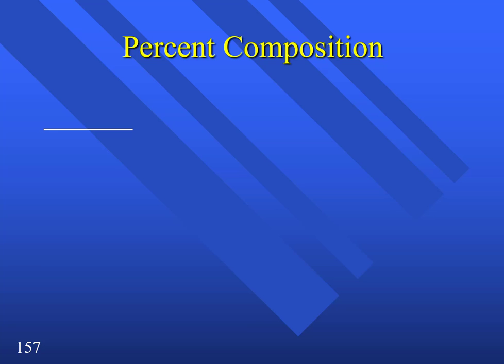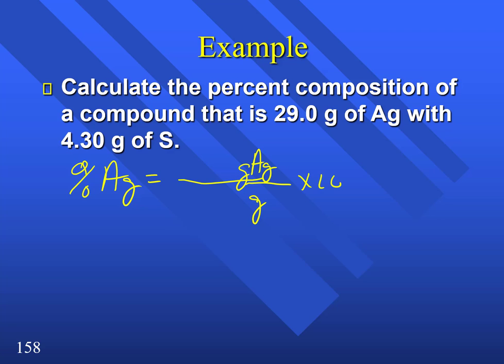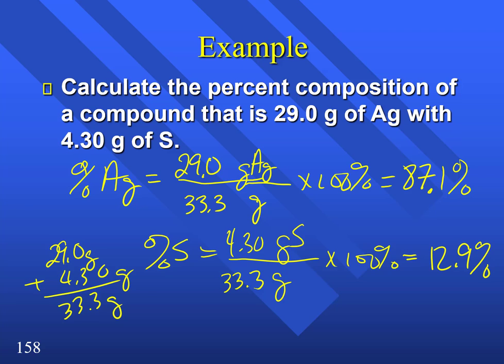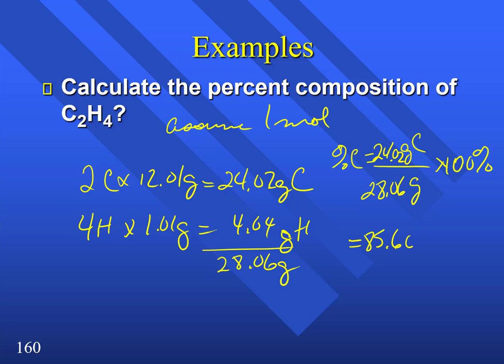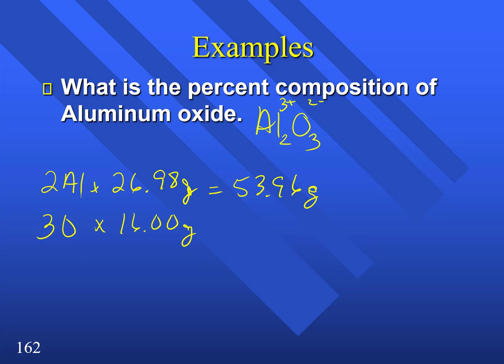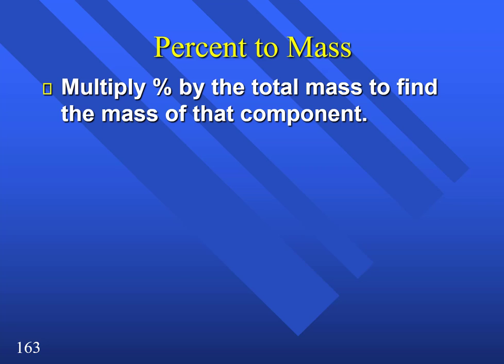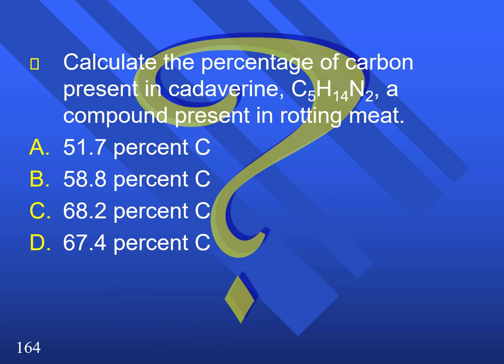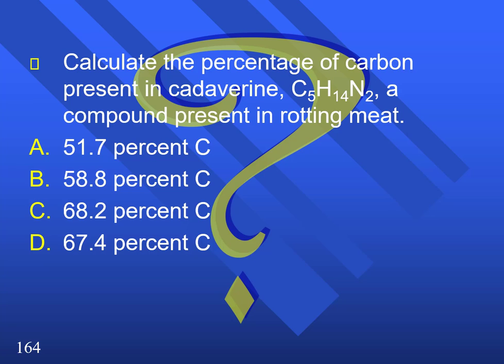Honors Mar 6 notes Percent composition